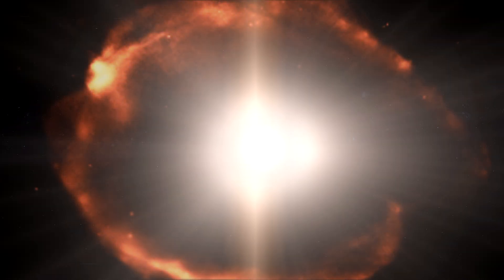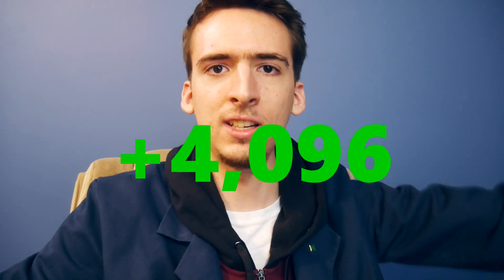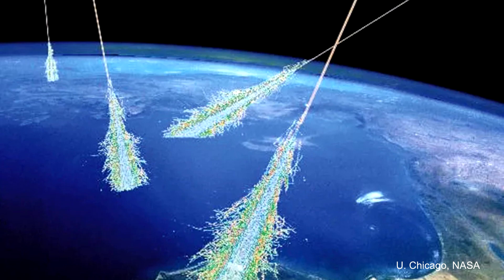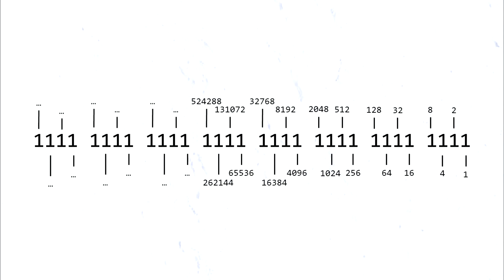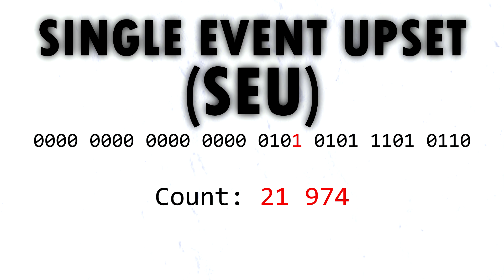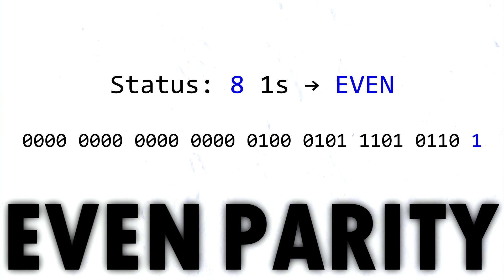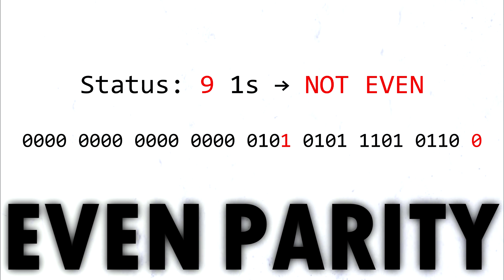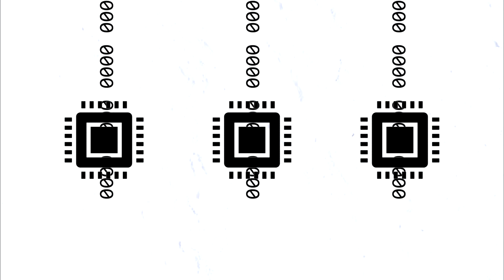Voter Fraud from Outer Space!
►FRIDAY FACT
Learn how cosmic particles can rock the vote, and what computer engineers can do with parity and parallel processing to stop it.

►CREDITS
  Narrator & Editor - Dayton Aardema
  Images - Google, NASA